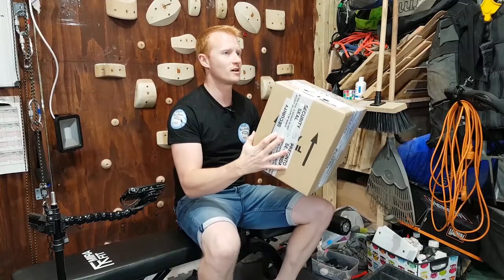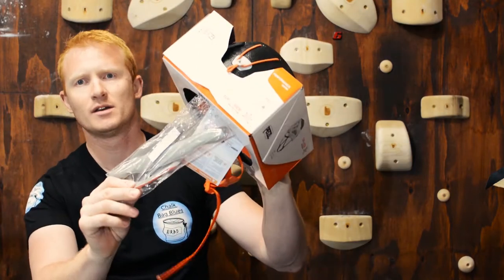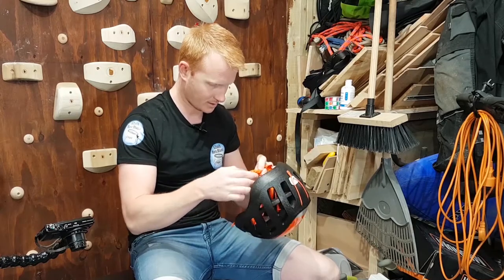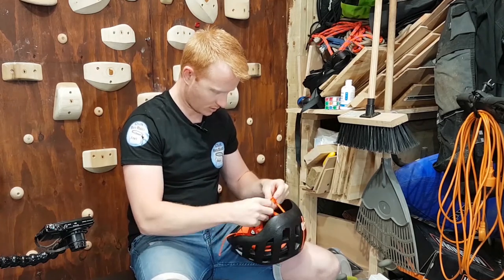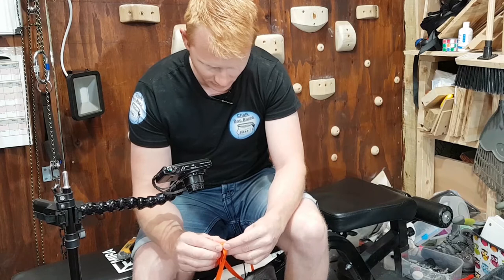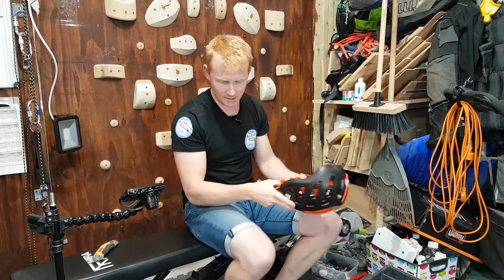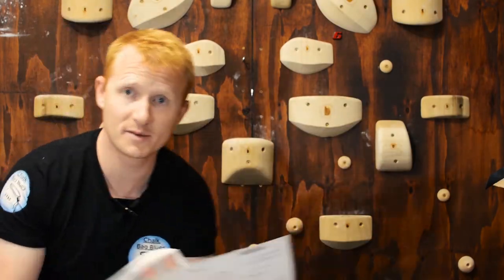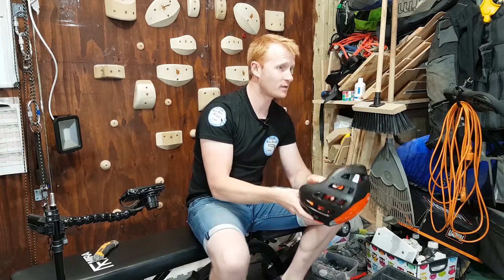PETZL Sirocco 2 [UNBOXING REVIEW] Ultra-Lightweight Rock Climbing Helmet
Watch me unbox a brand new helmet and talk about its key details.

In this video I spent 10 minutes or so unboxing and briefly doing a review of the PETZL Sirocco 2 and reviewing its key details. This is my first unboxing video and I know there is a lot to learn but I really enjoyed filming it so I hope it is of benefit to anyone thinking about buying the product. In the future I want to make some more Sirocco videos, there's a few ideas floating around so make sure you subscribe for new videos to pop up on your feed!

This helmet is similar to the Petzl vertex high viz vent or strato and the meteor, boreo, borea, picchu. There are other helmets available such as the black diamond half dome, vapor, vector, vision or the grivel duetto, slamander and stealth. All these are for use in rock climbing or bouldering and some for ropes access and safe working at height.

As well as this one there are many more to watch so please have a look at the video library. I am an intermediate, predominantly indoor climber from the UK and have a great time filming and making videos with the goals of increasing my grade, visiting more outdoor crags and growing a friendly YouTube channel. Hope you enjoy, see you soon!
FURTHER INFORMATION:
Mountain Training UK & Ireland administers six qualifications and is also the coordinating body for all of the national Mountain Training organisations of the UK and Ireland.
The BMC carries out a very wide range of work for climbers, hill walkers and mountaineers, and amongst other things it has a role as an advisory body, an organiser of events, a provider of information and services and as a link between members and external organisations.
BC is the membership body for England and are responsible for developing the sport within England. BC is responsible for leading and setting the overall framework for all the National Associations and includes areas such as coaching, competition and representing canoeing interests at a UK level.
This footage is property of the channel owner and is not allowed to be re-purposed without written consent from said owner.